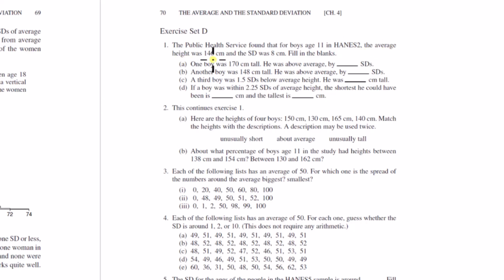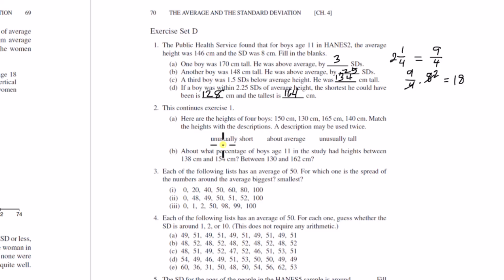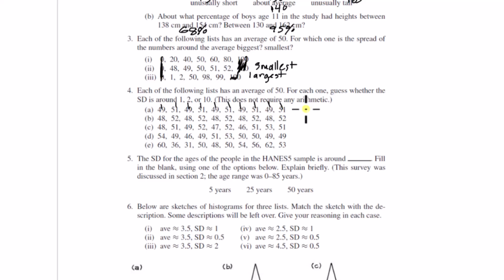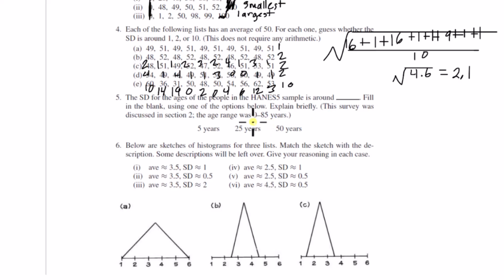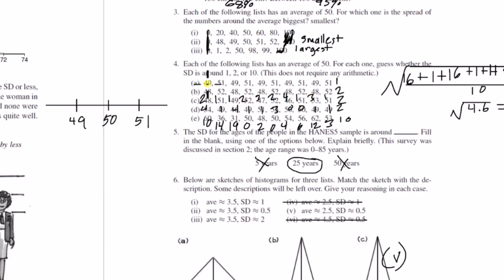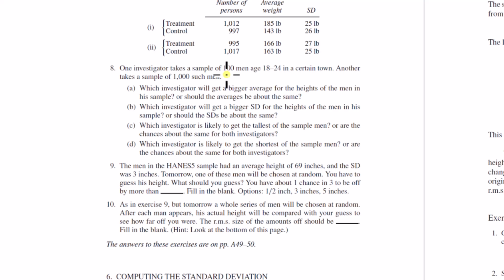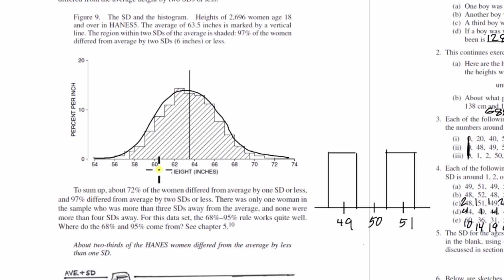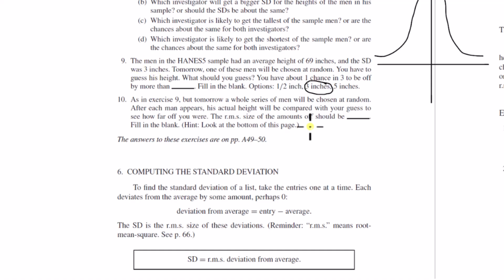Standard Deviation Example Problems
In this video, we work example problems involving the meaning of the standard deviation.